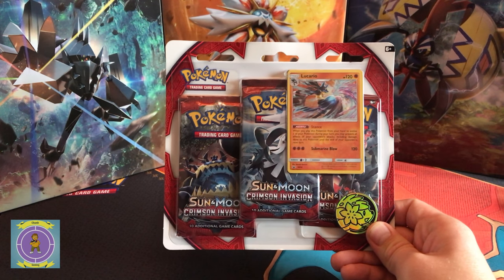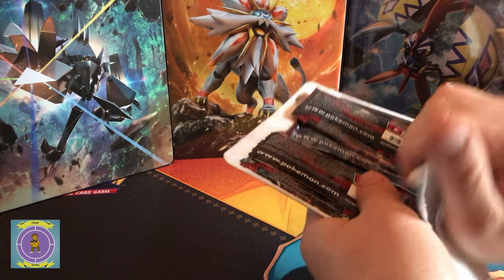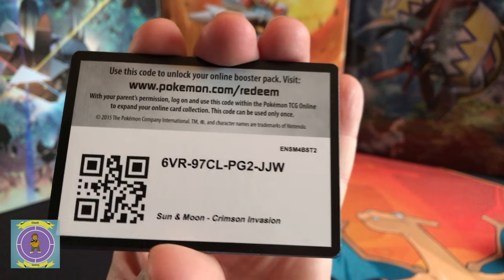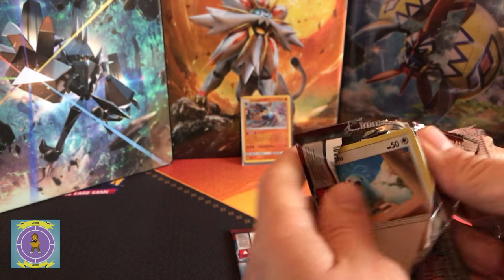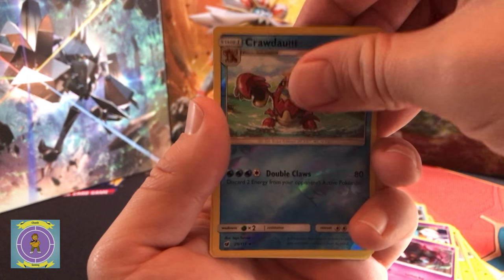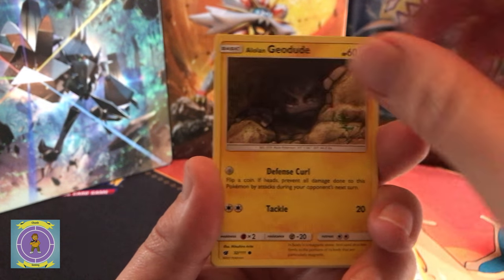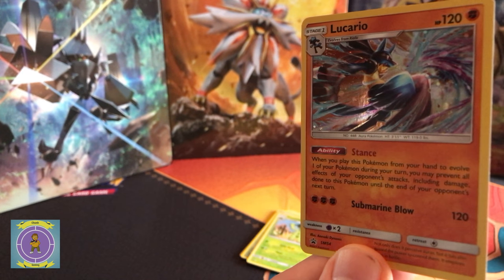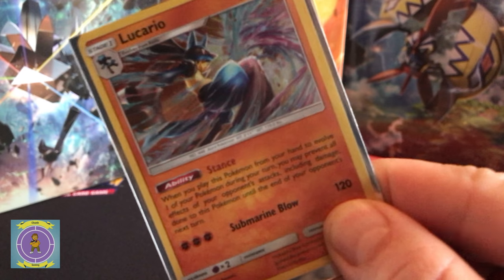Pokemon Crimson Invasion Lucario Promo Blister Pack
Hi and welcome to another Pokemon TCG Pack Opening.

In this video we open the Crimson Invasion Lucario Promo Blister  Booster Pack!